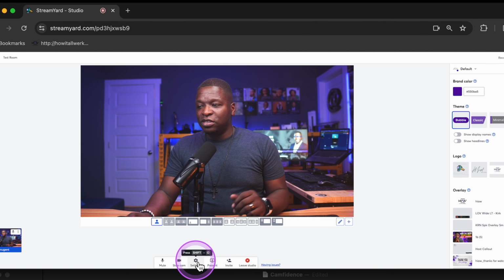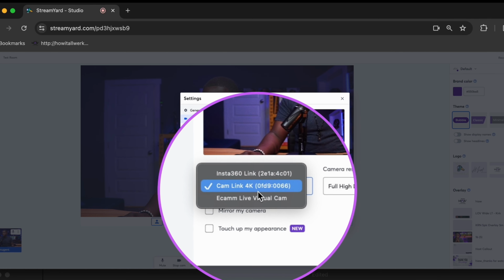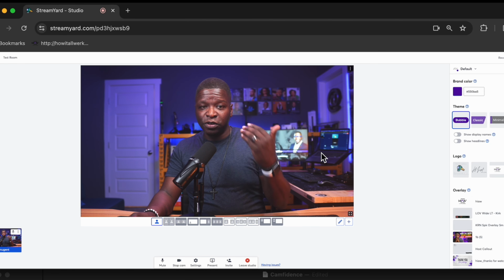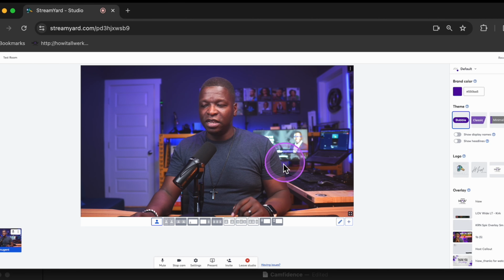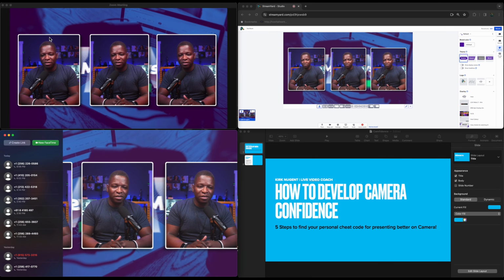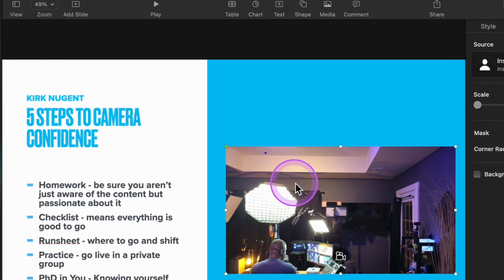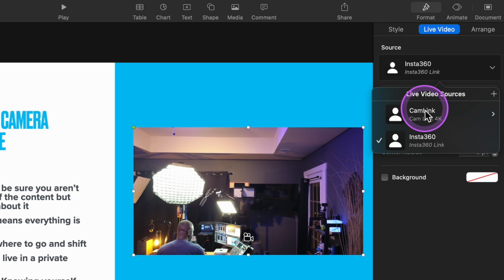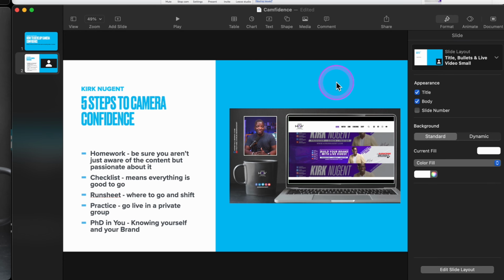Ecamm Live Virtual Camera adds Compatibility + How to add Live Video to Keynote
Ecamm updated Virtual Camera recently to add broad compatibility with all our favorite video platforms.  Zoom, Discord, Safari, FaceTime, StreamYard just to name a few.  It now works with Keynote too and I show you how to add live video to a Keynote Presentation.